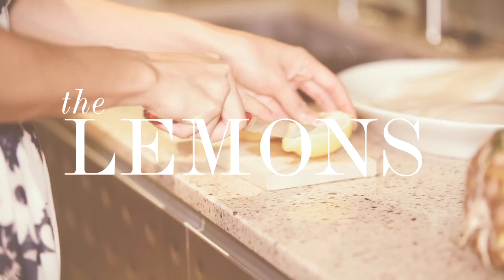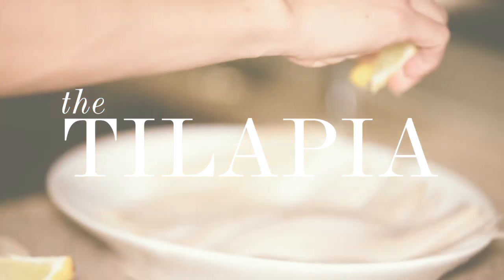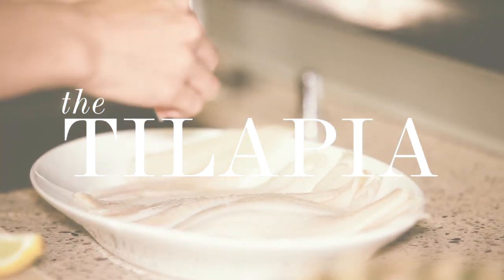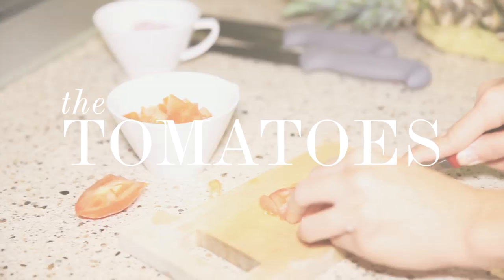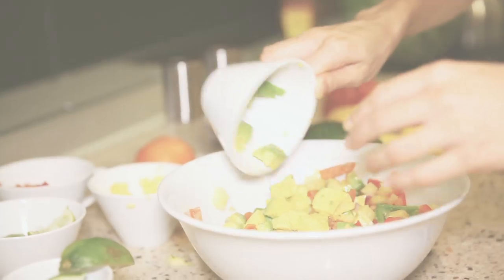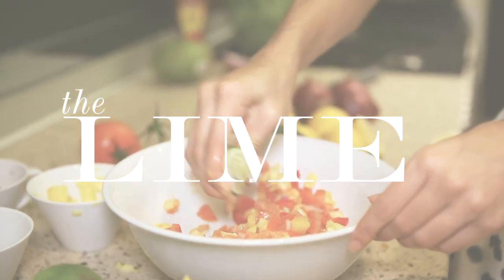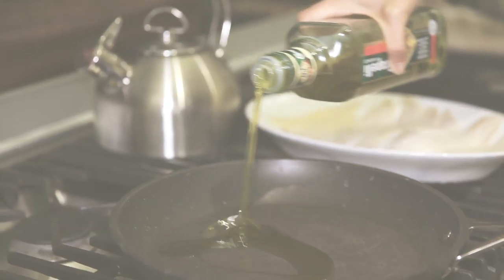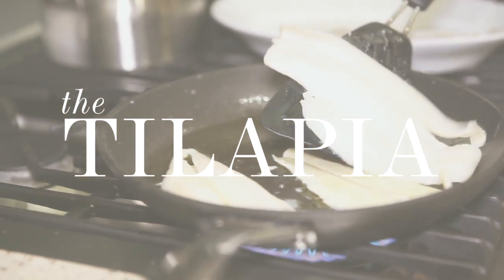In the kitchen with Adrianne Ho X THE COVETEUR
What's cookin, good lookin'? Tilapia Tacos and Pineapple Salse, that's what.